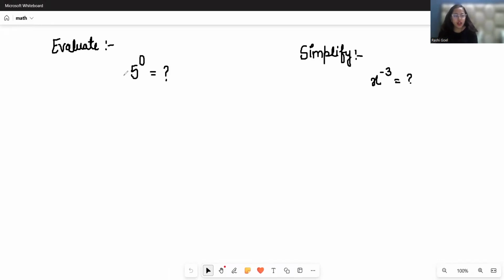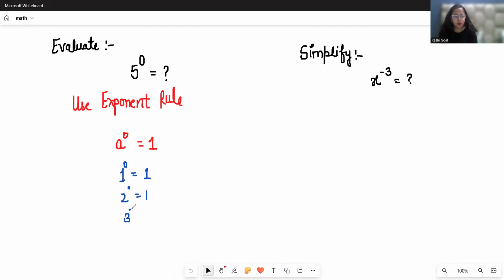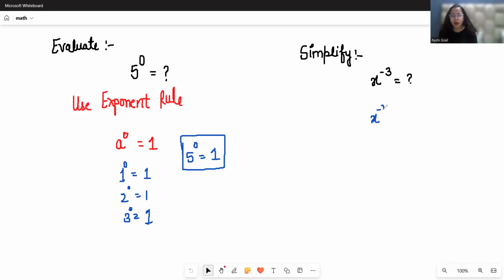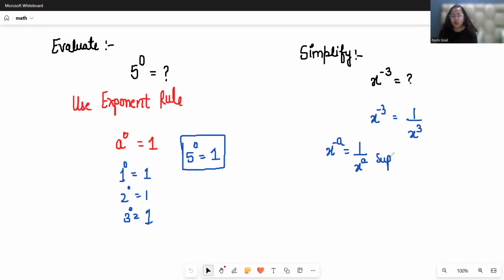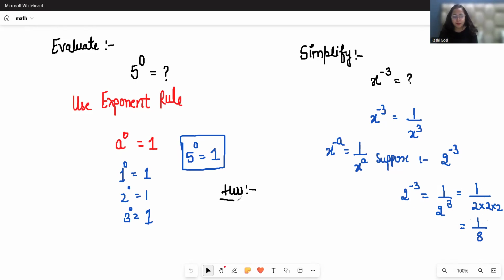Why 5⁰ = 1? | Zero & Negative Exponents Explained in 60 Seconds!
Why does 5⁰ equal 1? And what does 5⁻² really mean? 🤔
In this quick math short, understand the zero and negative exponent rules in the simplest way!
Perfect for students, competitive exam prep, or anyone brushing up on math basics.
Watch till the end for easy examples and tips!

📌 Covered:

What is 5⁰?

Meaning of negative exponents (like 5⁻²)